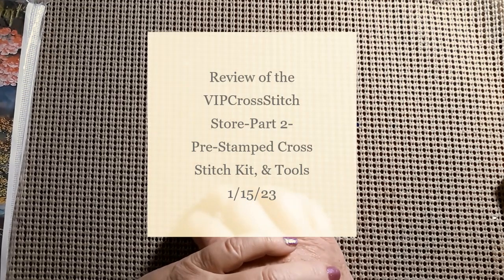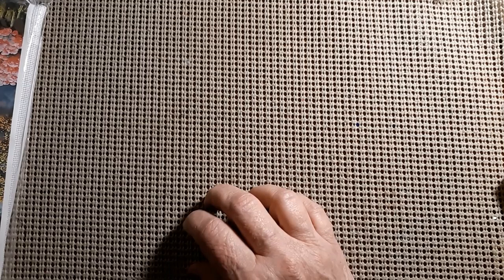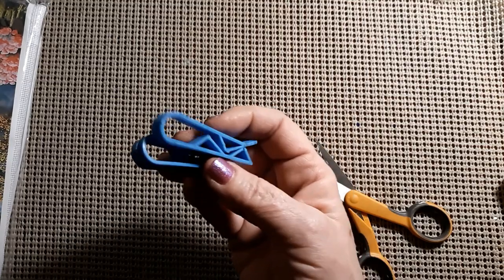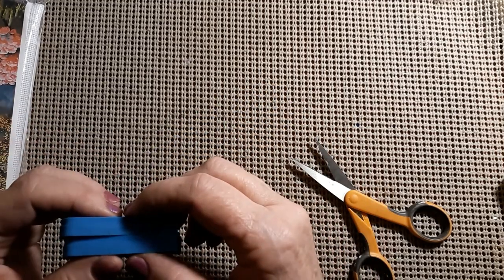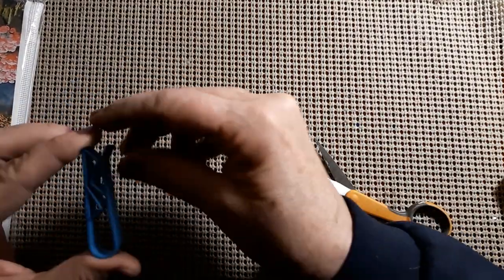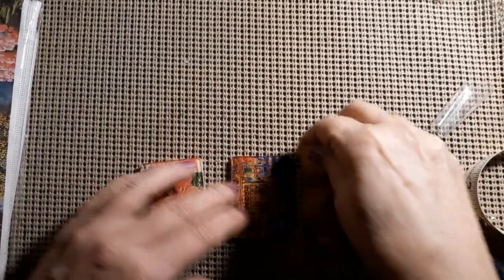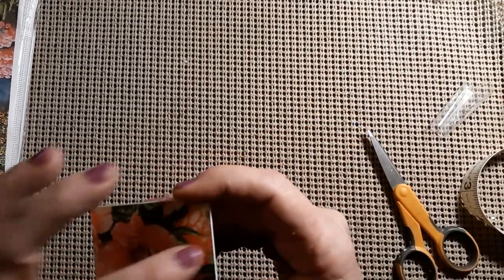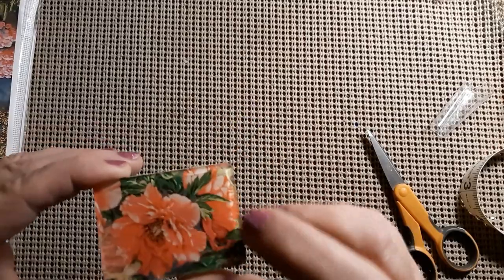Review of the VIPCrossStitch Store Part 2-Pre-Stamped Cross Stitch Kit & Tools 1/15/23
Hello & Welcome. Today is Part 2 of my review of the VIPCrossStitch Store. Come see the beautiful Pre-Stamped Cross Stitch Kits that arrived.

Buy 4 Get One Free
Cross Stitch,  Embroidery, Crafts, Tools & More

Lora Boyden
27200 County Road 313 # 17